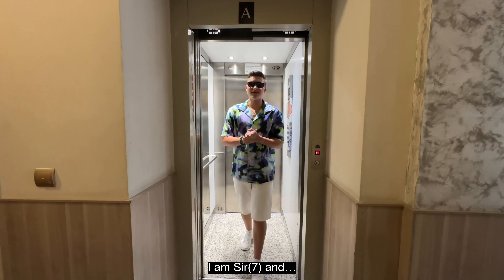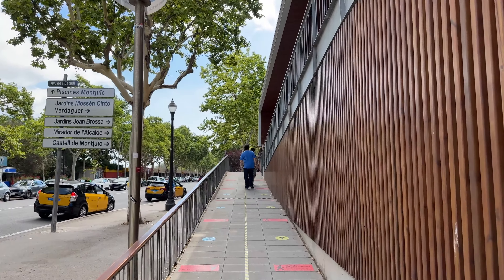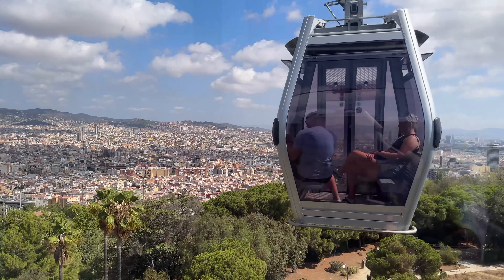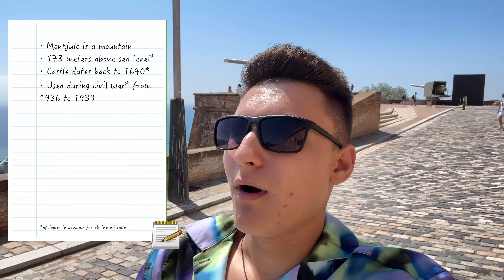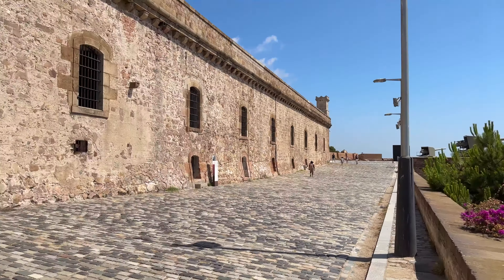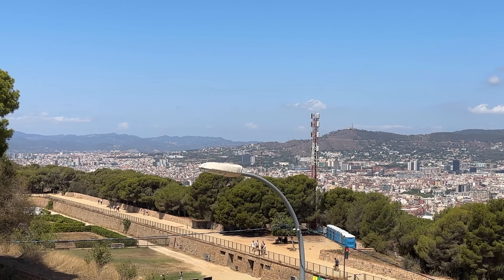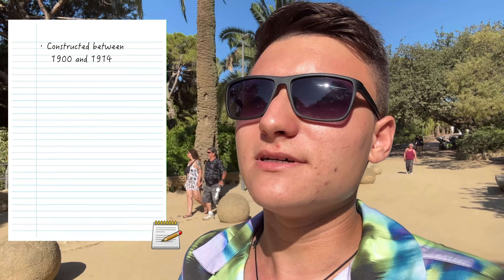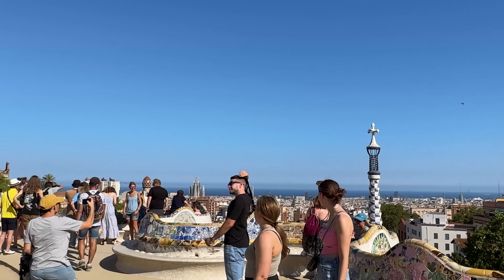Visiting a Medieval Castle & Gaudí's Park | Vlog(29)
In today's video, I will be exploring with the family some outstandingly beautiful places in the old city of Barcelona, Spain! Key places that you will see are: Montjuïc and Güell park. It is highly recommended to watch the whole video because there is some key information within that includes: ways to get to these fabulous places and key information about these places too! Enjoy!

//About Sir(7)
Welcome to the fabulous Sir(7) channel! You will not regret your stay in this magical online world where you will be entertained for a number of hours. From vlogs to reactions and many exciting adventures, there is a video for everyone to enjoy. Who knows... maybe you will discover a new passion here?